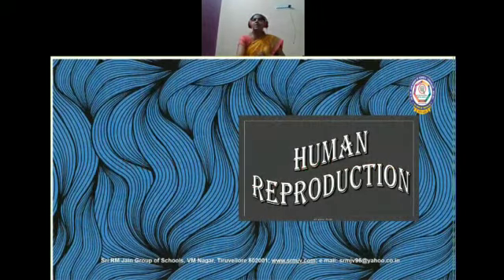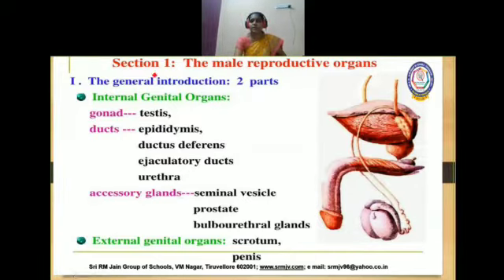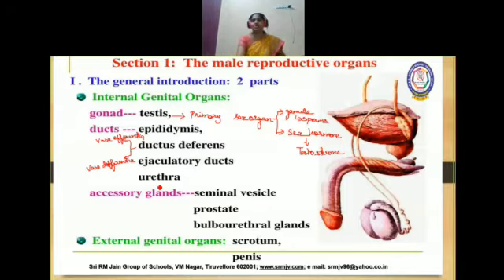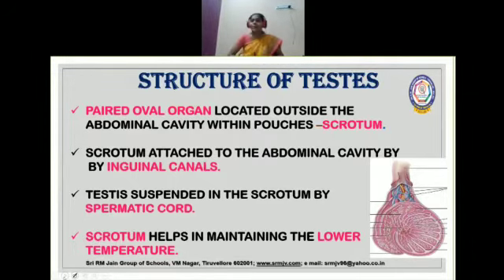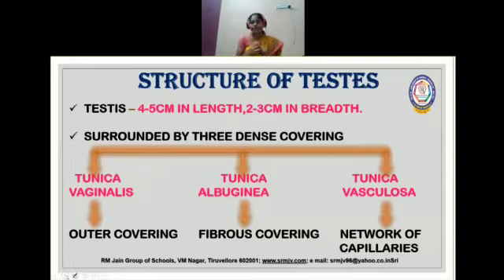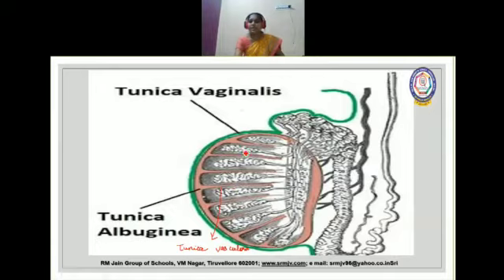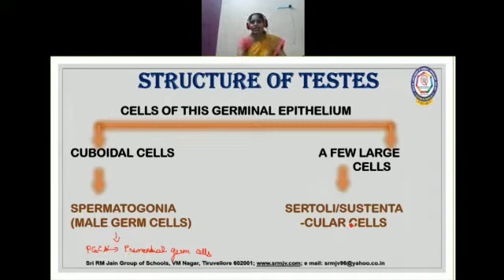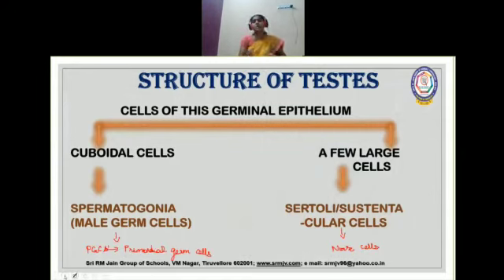CBSE-Class-XII-Biology-Topic-Human Reproduction-Structure of testes